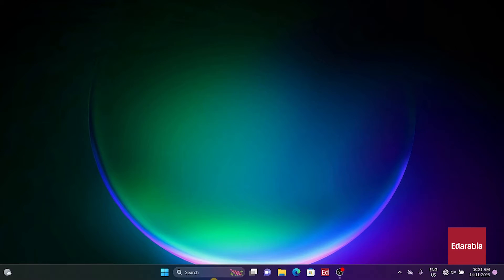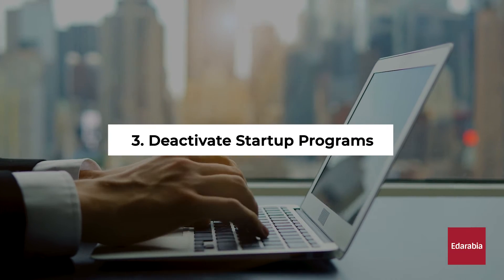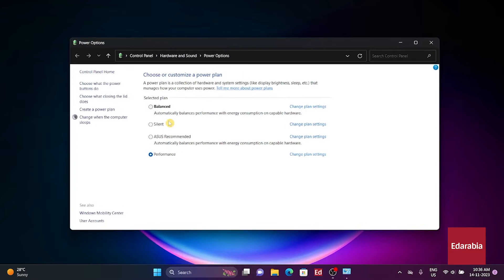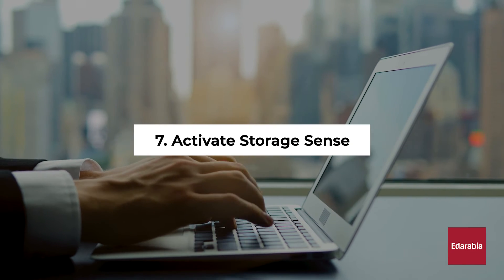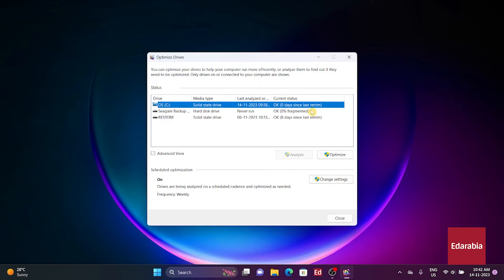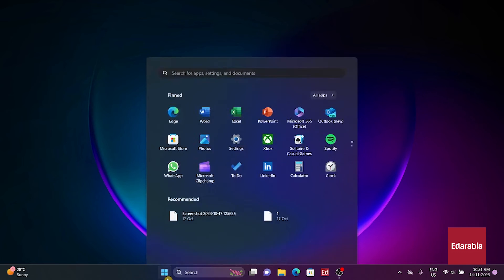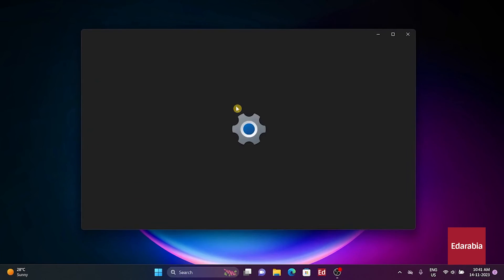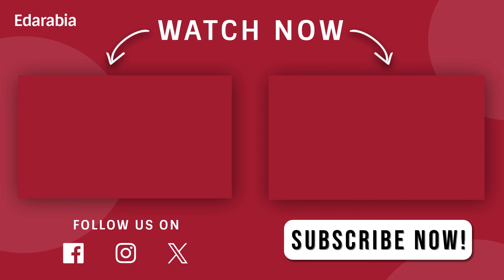How to Speed Up Windows 11 (2025)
Revitalize your Windows 11 experience with these over a dozen free tips to optimize your PC's performance without breaking the bank. From turning off resource-consuming transparency effects to fine-tuning visual settings, deactivating startup programs, and optimizing power plans, each step is designed to enhance your system's speed and efficiency. Learn how to declutter your PC by deleting temporary files, activating Storage Sense for automatic cleanup, and optimizing and defragmenting drives. The video guides you through disabling unnecessary features like restartable apps, notifications, and Game Mode, ensuring a smoother computing experience. Discover the importance of avoiding third-party antivirus software, uninstalling unused programs, and performing regular restarts and updates to keep your Windows 11 running seamlessly. With these expert tips, you'll navigate your digital landscape with confidence, enjoying a faster, more efficient PC. Windows11 PCOptimization TechTips 🚀